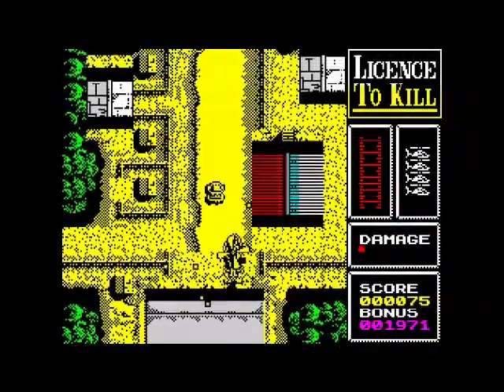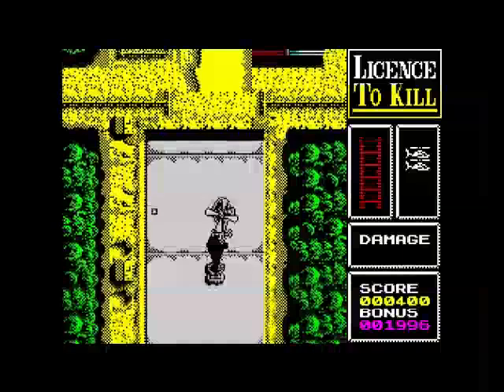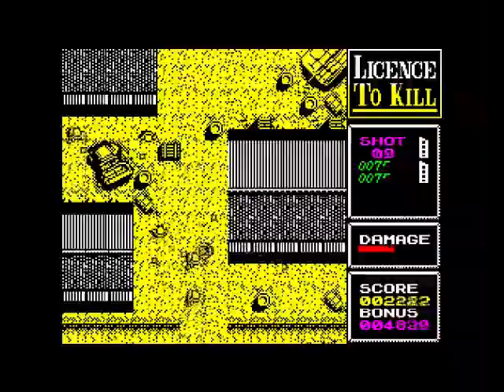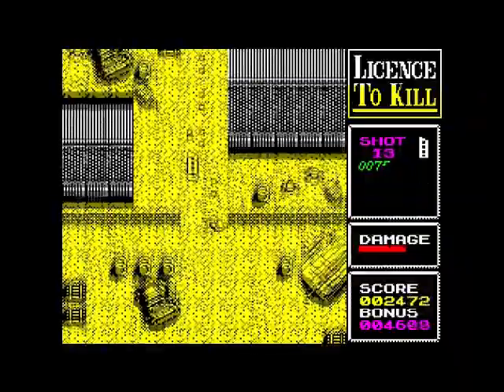Licence To Kill Review for the Sinclair ZX Spectrum by John Gage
Licence To Kill is a game based on the 1989 James Bond movie. This game came out in 1989 by Domark. This is the 128k version. Warning! This video has swearing.